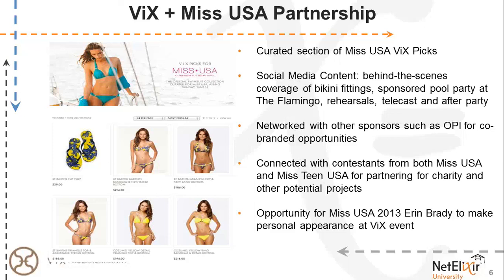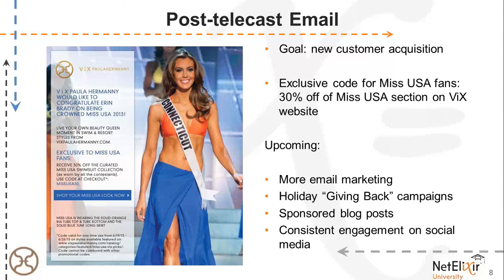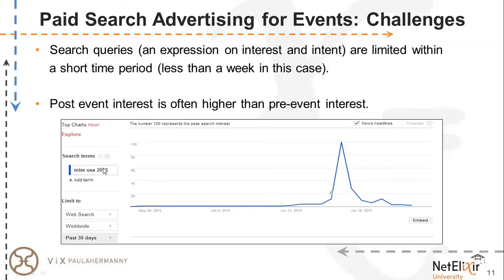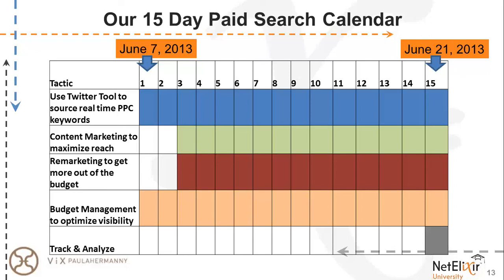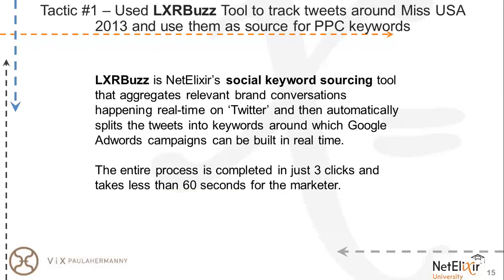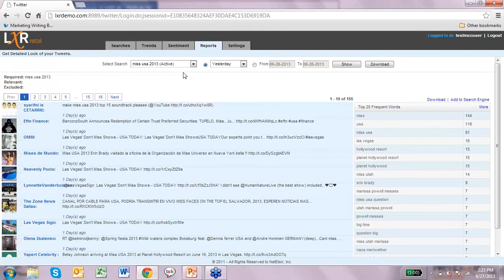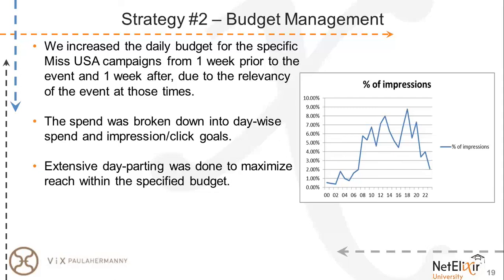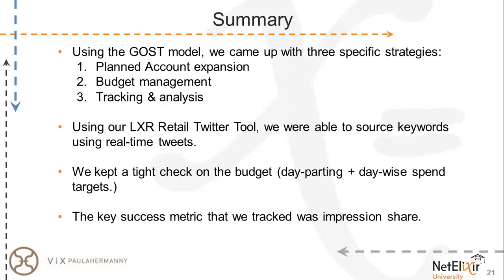How to Build a Paid Search Campaign to Promote the Miss USA Pageant in 15 Days!